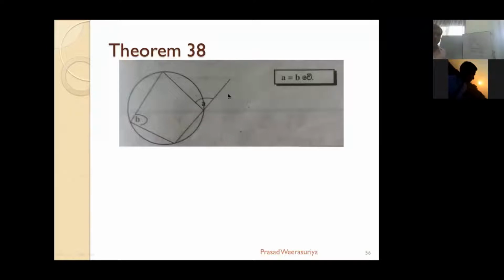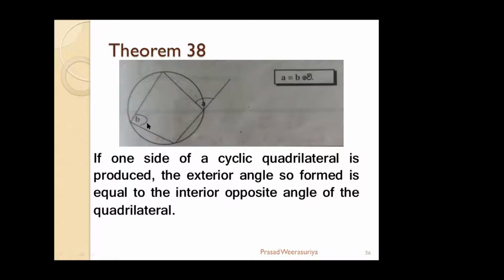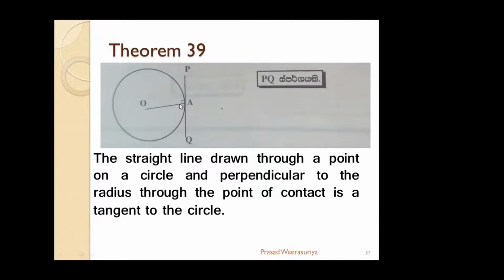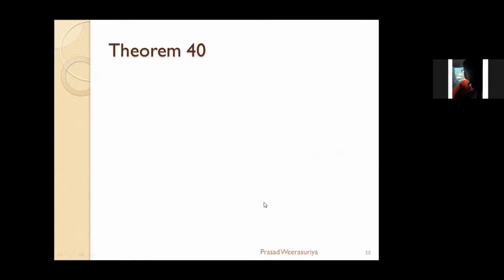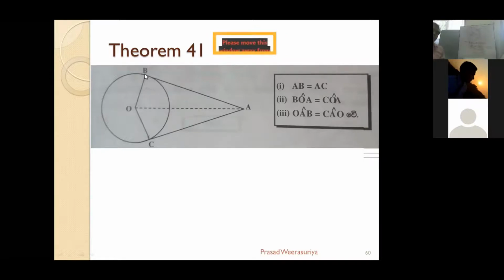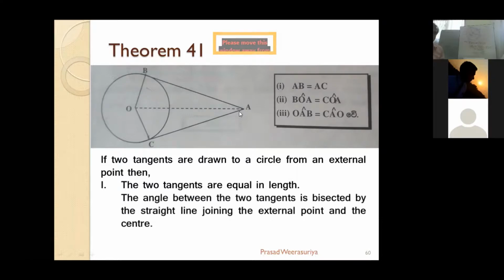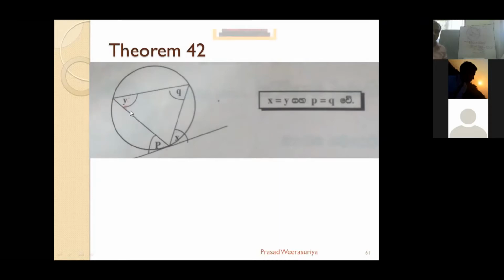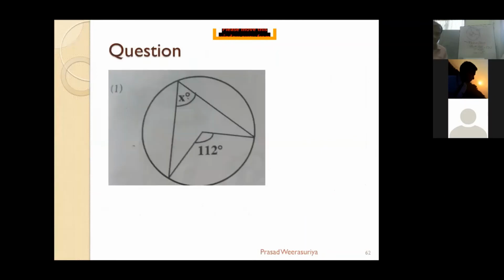Geometry Part 3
"The Wisdom" YouTube channel is to improve Maths knowledge.
This presentation is conducted by Prasad Weerasuriya, B.Sc.(Hons) Engineering.
For more details please call or send a message through WhatsApp to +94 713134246 or comment on the following comment section.
Presented by Eng. Prasad Weerasuriya